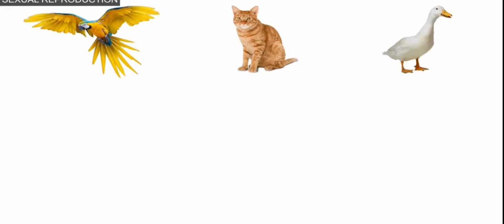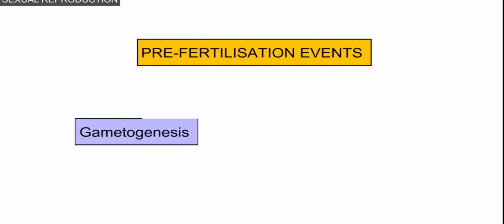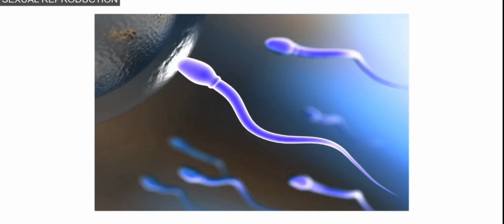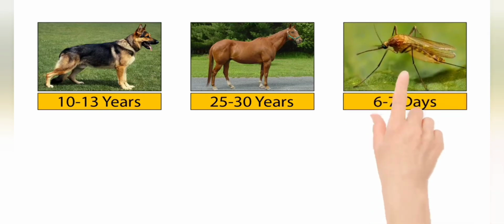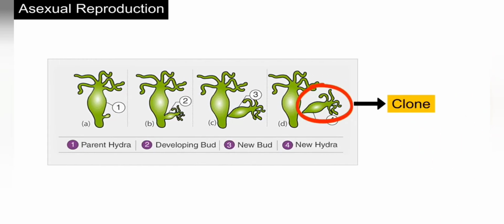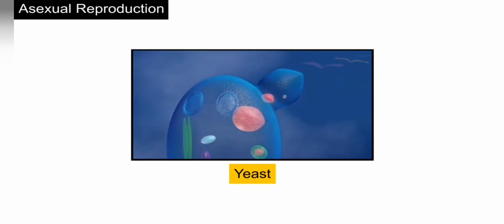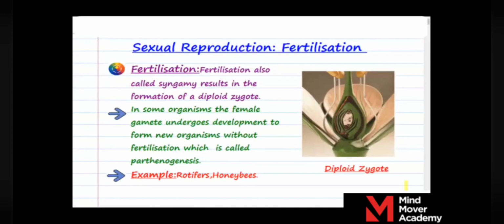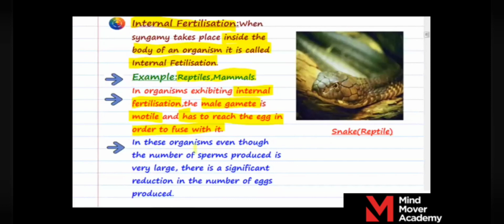| Reproduction In Organisms | Class 12 | Biology | CBSE | ICSE | Class 12th | Subscribe Chanel |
In Class 12 Biology, the topic of "Reproduction in Organisms" delves into the various modes of reproduction that living organisms employ to produce offspring. This chapter explores both asexual and sexual reproduction, highlighting their mechanisms, advantages, and disadvantages. Here's a deep explanation of the key topics covered in this chapter:

Introduction to Reproduction:
Reproduction is the biological process through which new individuals of the same species are produced.
It ensures the continuity of life and the propagation of genetic material to the next generation.
Asexual Reproduction:
Asexual reproduction involves the formation of offspring from a single parent without the involvement of gametes (sex cells).
Common methods include binary fission, budding, fragmentation, and spore formation.
Advantages: Rapid population increase, no need to find a mate, favorable conditions lead to high success rate.
Disadvantages: Limited genetic diversity, vulnerability to environmental changes.
Sexual Reproduction:
Sexual reproduction involves the fusion of gametes (sperm and egg) from two parents, resulting in the formation of genetically diverse offspring.
Gametes are produced by specialized reproductive organs through meiosis.
Fertilization is the fusion of gametes to form a zygote.
Advantages: Genetic diversity increases adaptability, variation in a population enhances survival chances.
Disadvantages: Requires energy and resources to find mates and produce gametes.
Sexual Reproduction in Flowering Plants:
Structure of a flower and the male (stamen) and female (pistil) reproductive organs.
Pollination: Transfer of pollen from the anther to the stigma.
Fertilization: Fusion of male gamete (sperm) with female gamete (egg) to form a zygote.
Development of Seed and Fruit:
After fertilization, the zygote develops into an embryo, surrounded by endosperm and protective seed coat.
The ovary develops into a fruit, which encloses the seeds.
Sexual Reproduction in Humans:
Male and female reproductive systems and their functions.
Gametogenesis: Formation of sperm in males and eggs (ova) in females.
Fertilization and development of the embryo in the uterus.
Reproductive Health:
Importance of reproductive health and hygiene for overall well-being.
Awareness about sexually transmitted diseases (STDs) and their prevention.
Understanding the various modes of reproduction is crucial for comprehending how species maintain their populations and adapt to changing environments. The chapter also emphasizes the significance of reproductive health and responsible sexual behavior, contributing to the overall health and sustainability of human populations and ecosystems.